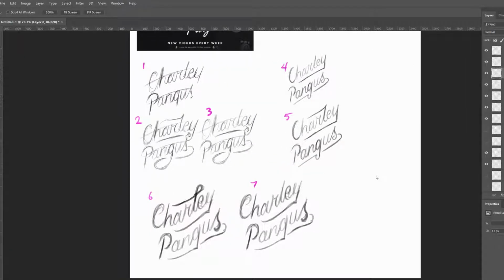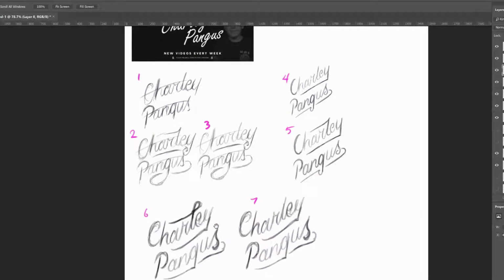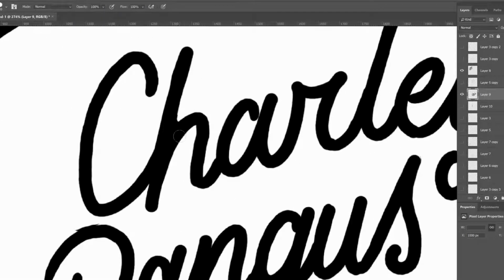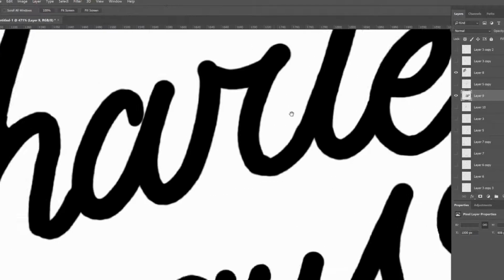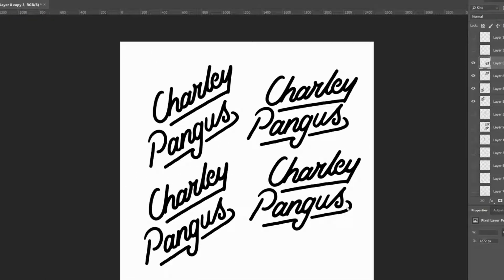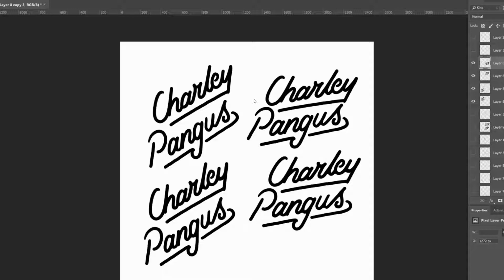Working on a custom script logo for Charley Pangus!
Hey guys! In this video I did a rad collaboration with Charley Pangus. In this video you can see me drawing a new custom script logo for his channel :) Please give his channel a sub and check out some of his great design tutorials